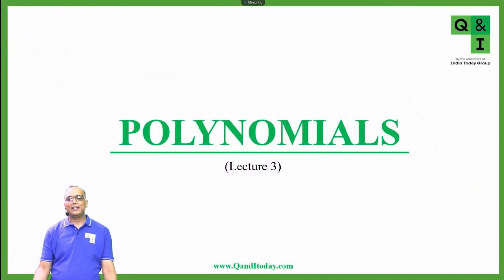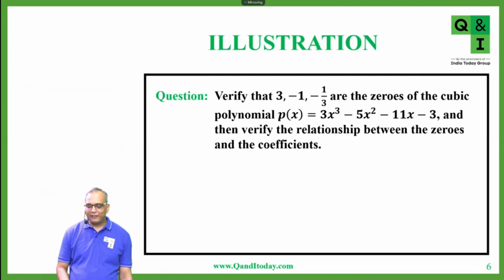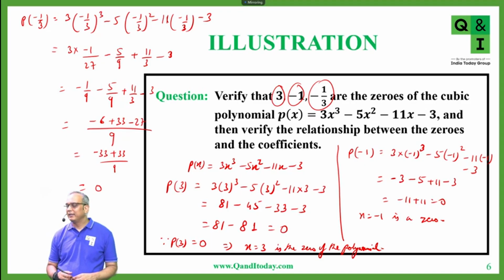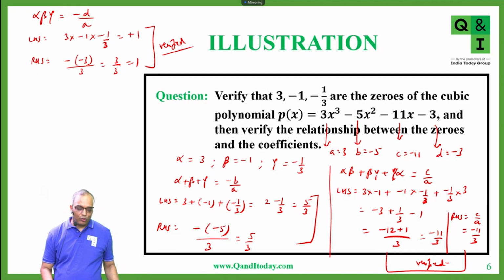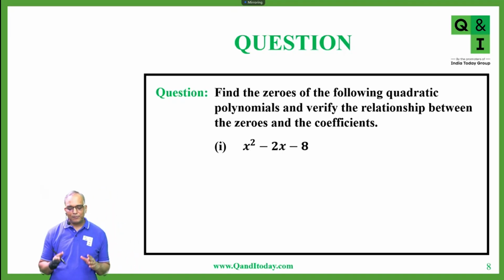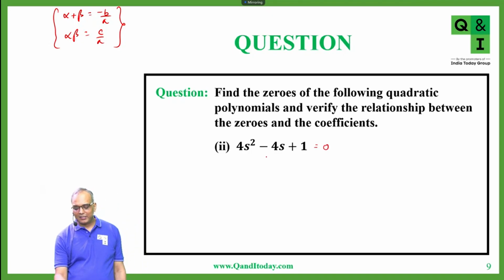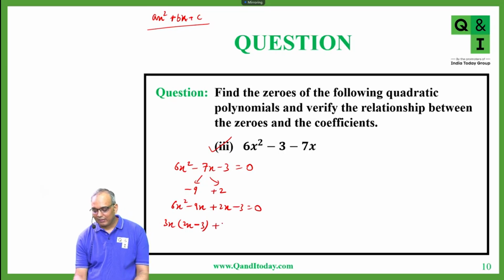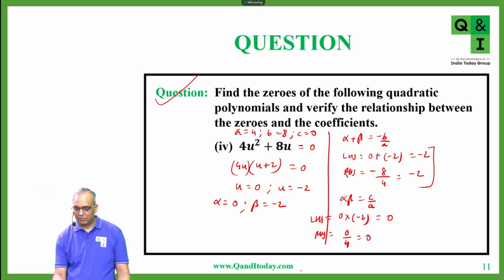Q&I Summer Course | Mathematics| Class 10 | Polynomials | Lecture 3